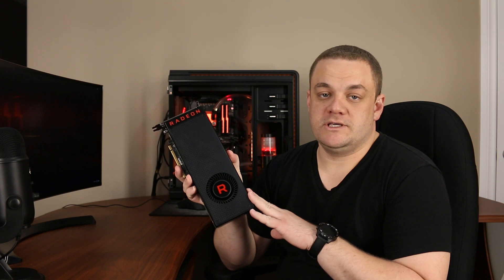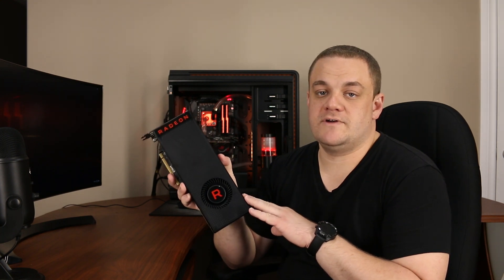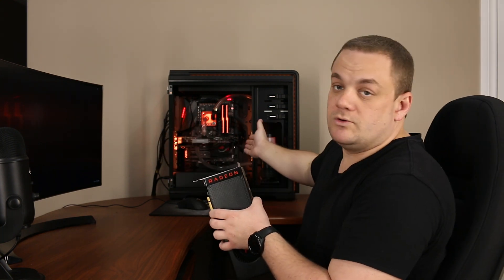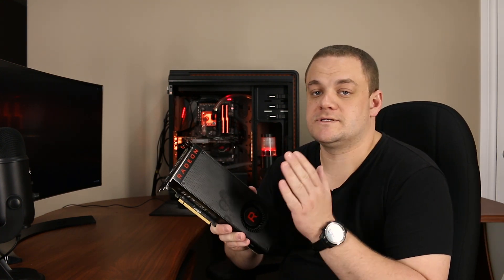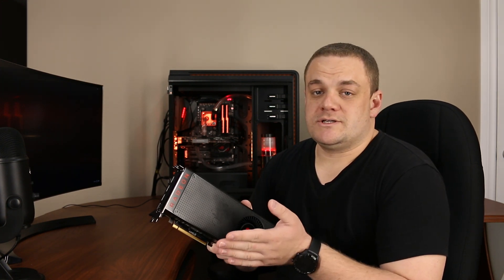Is it Worth it to Water Cool Vega? Vega Water Back to Air Conversion.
If you are considering water cooling your Radeon RX Vega 64 or 56 check out this comparison of the pros and cons of upgrading your Vega cooling. If you are ditching your watercooling or just need to repaste your Vega and need to know how to re-install the reference cooler, use this video as a guide.